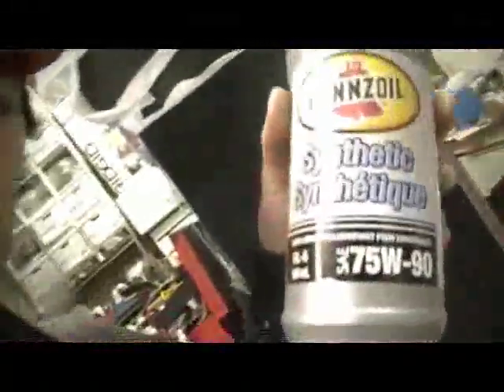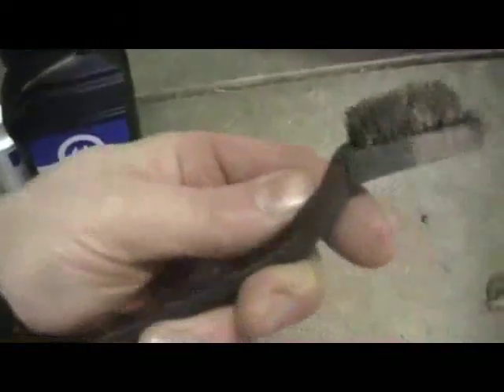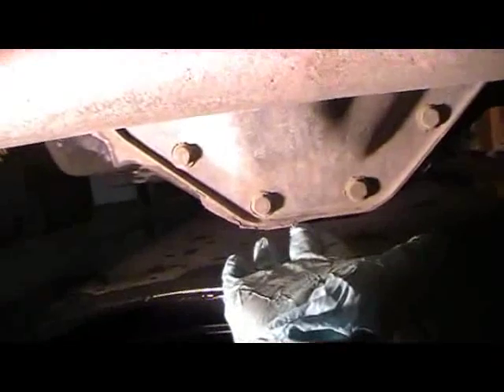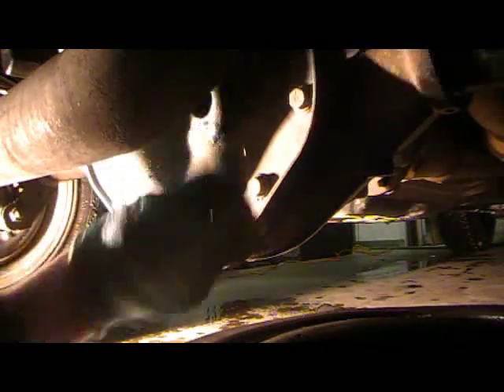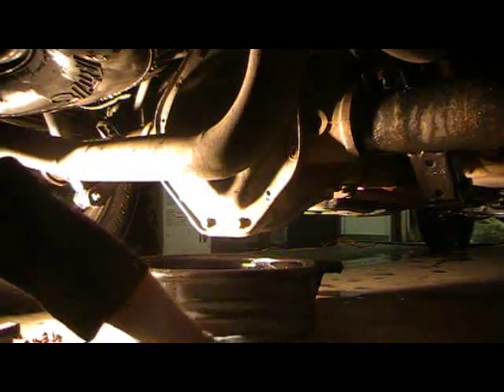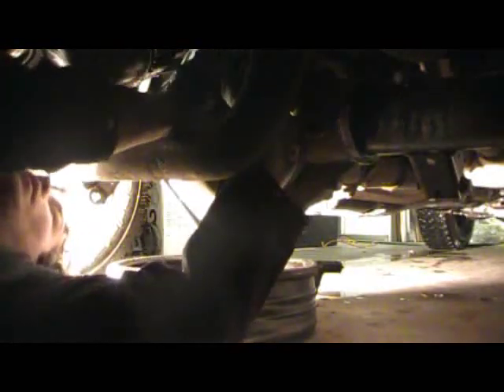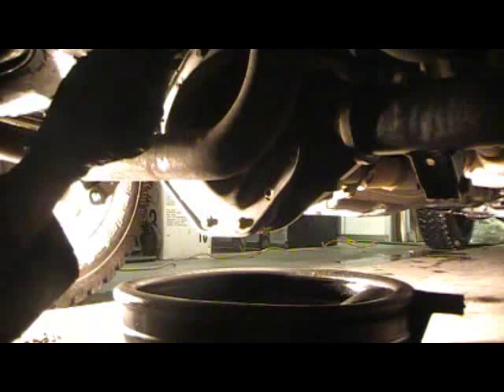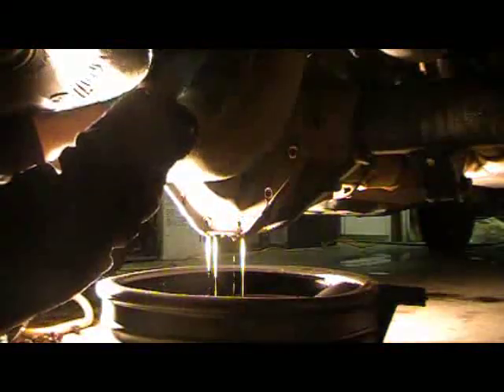How to Change Your Differential Gear Oil Part 1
In this video, I show the necessary tools and parts, and I also demonstrate the process on draining the rear axle oil on my 2006 Dodge Dakota. the process is virtually identical on a Ford or a Chevy. Consult your service manual for the type of fluid and additives necessary for your vehicle.

This video is for demonstration purposes only and I do not accept any responsibility for any faults that may have occurred from following these processes.